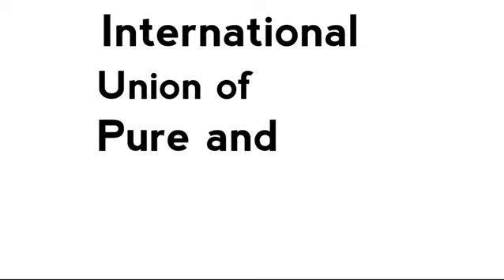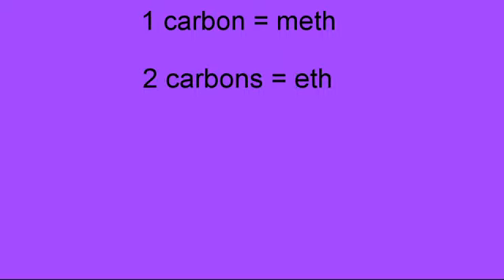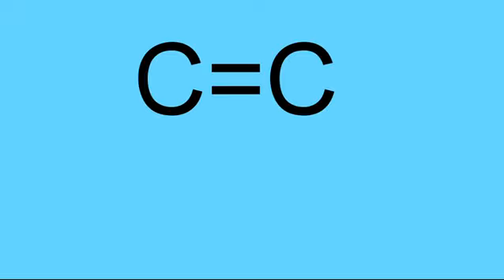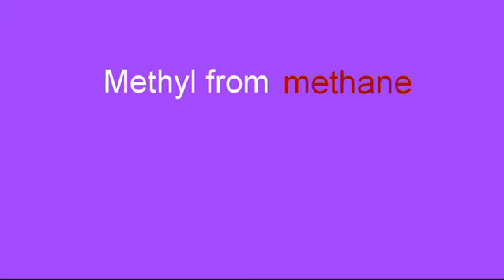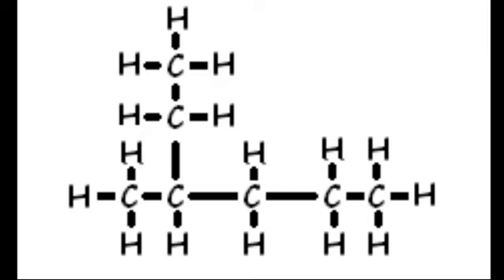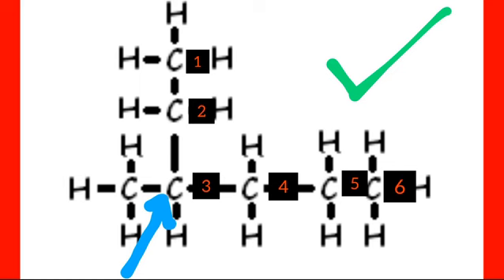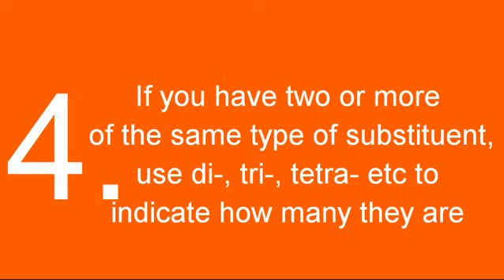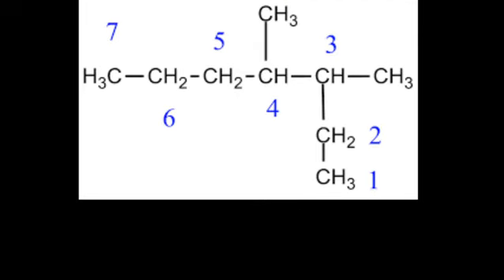Naming of Organic Compounds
Easily learn how to name organic compounds with the IUPAC rules